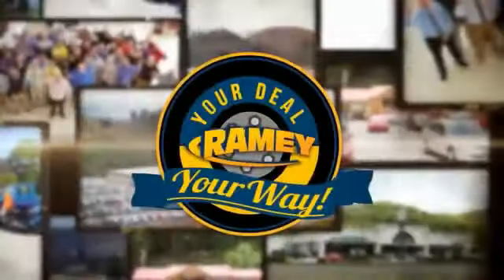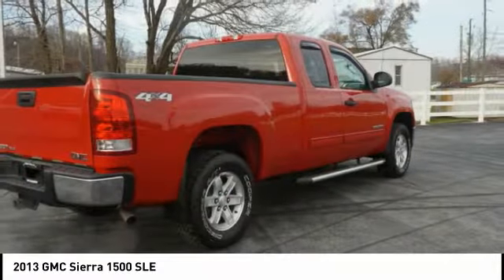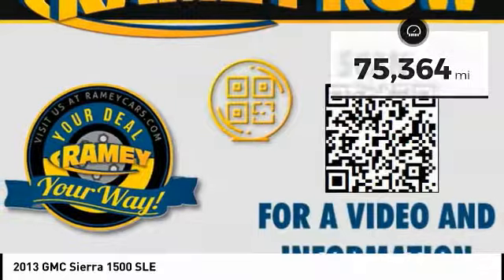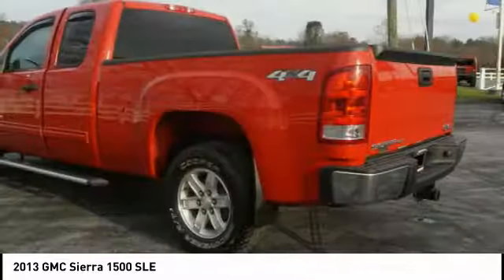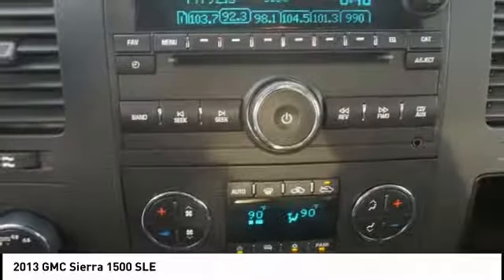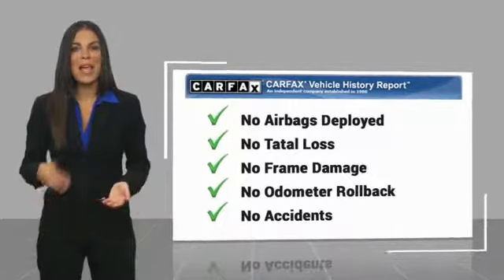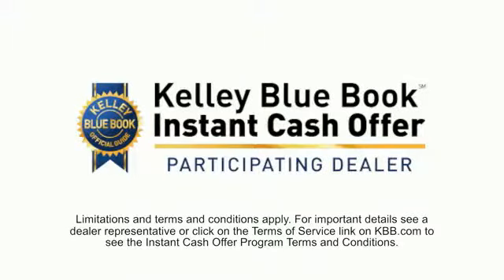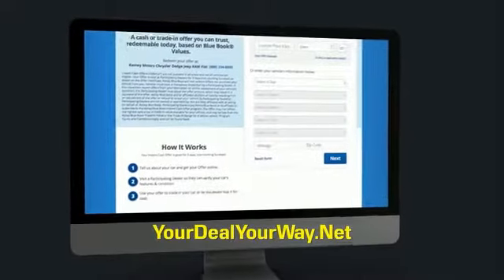2013 GMC Sierra 1500 Princeton WV 1-Y552A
2013 GMC Sierra 1500 SLE

Ramey Motors
127 Frazier Dr

DZ143956